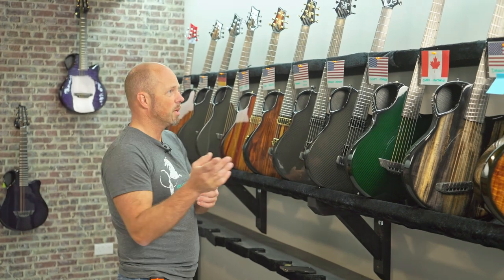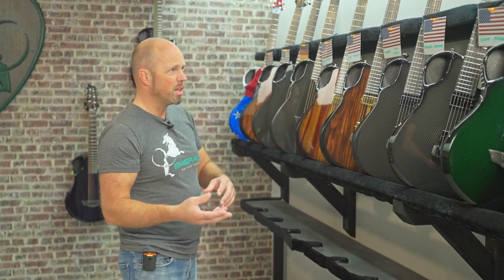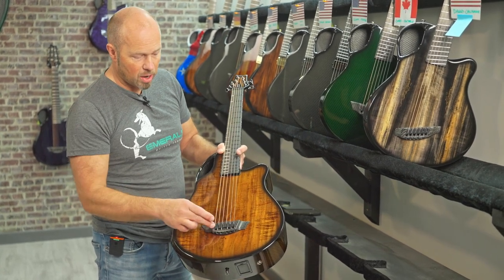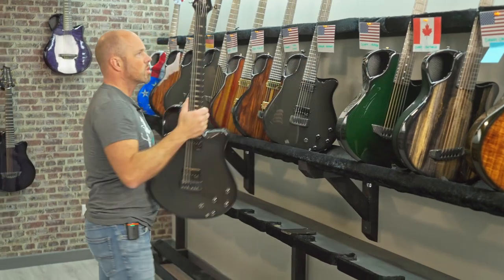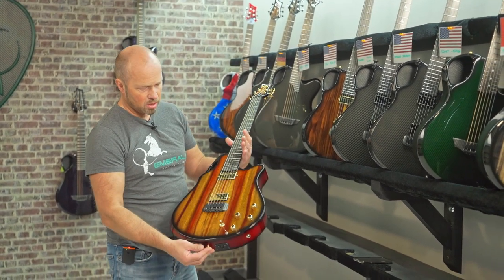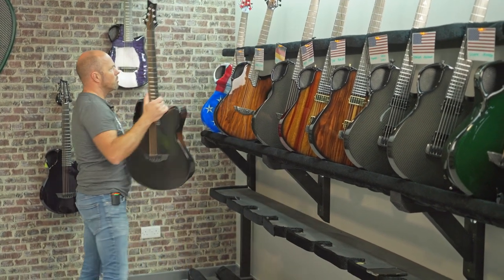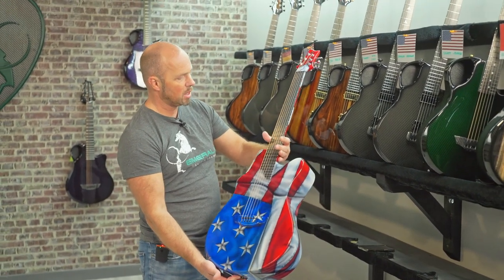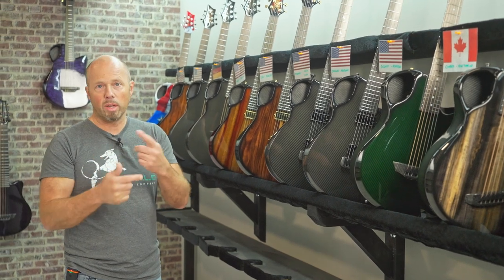Shipping Video 12/05/2023 | Custom Carbon Fiber Guitars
Built for a lifetime, our guitars feature only the most premium of hardware and materials capable of withstanding extreme environments. Join Alistair in the shipping room for an exclusive look at the latest fleet of guitars heading out across the globe this week. Enjoy!